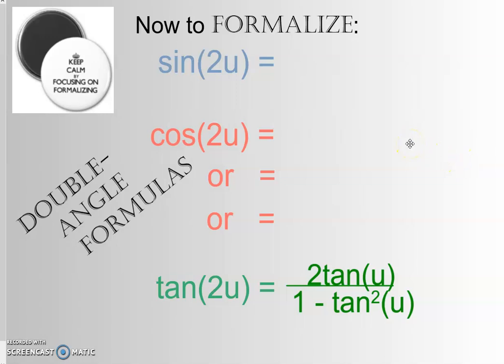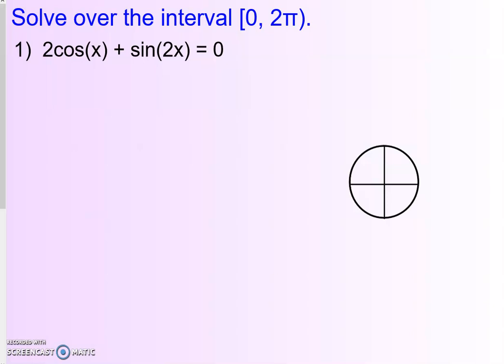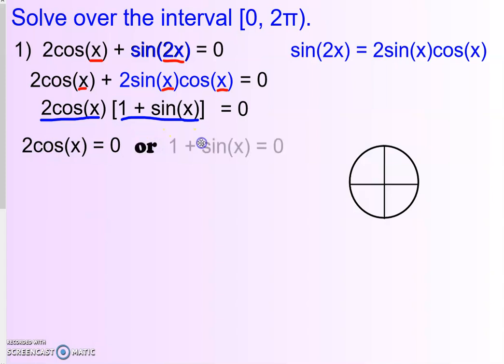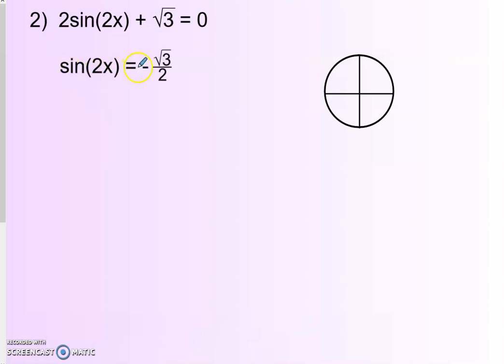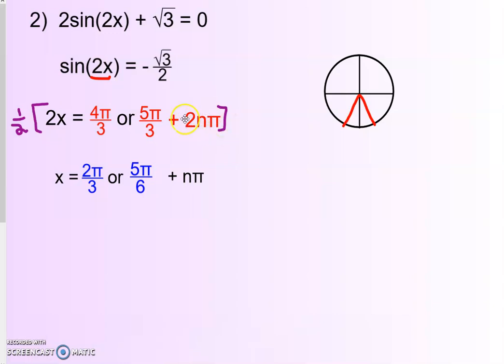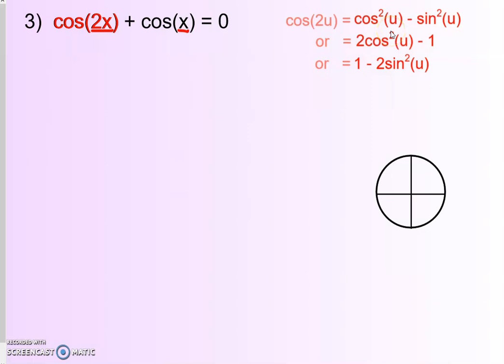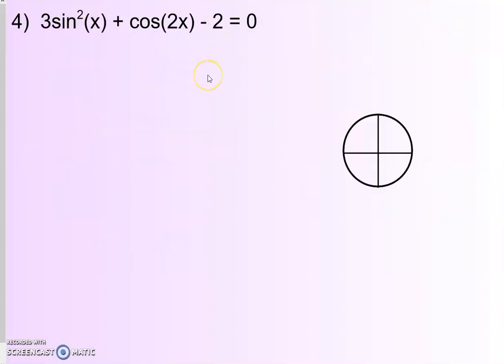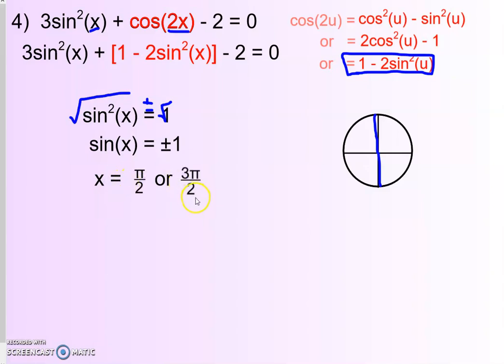Double Angle Formulas Part 2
This video is the second day of our exploration of the double angle formulas. Earlier we explored where these formulas come from and how we can use them to find some values (by applying our logic, pythagorean theorem, and fraction skills). Today, we learn how to use them to solve equations.